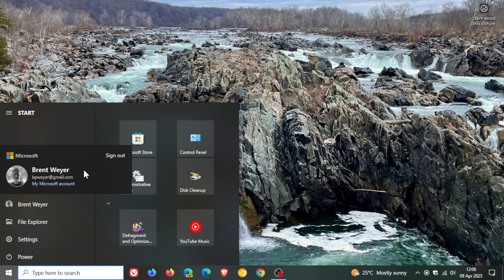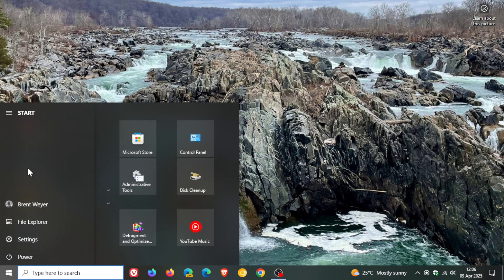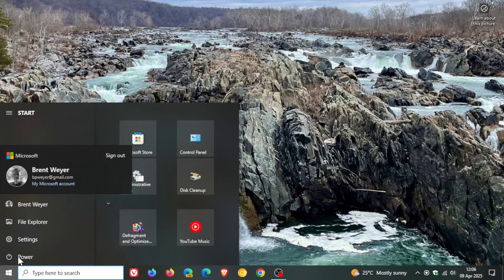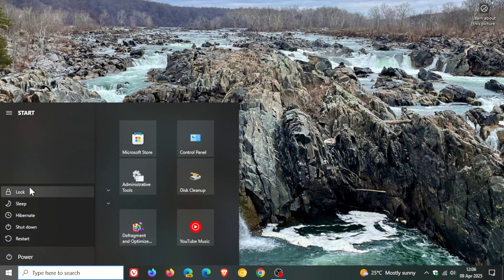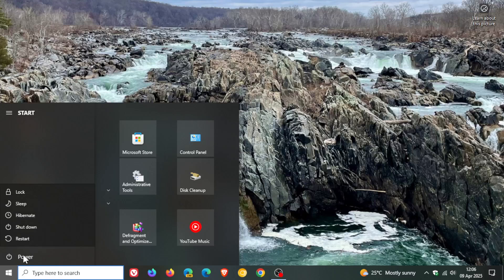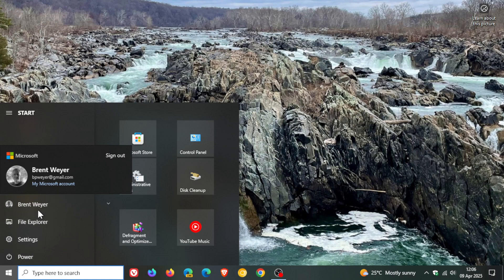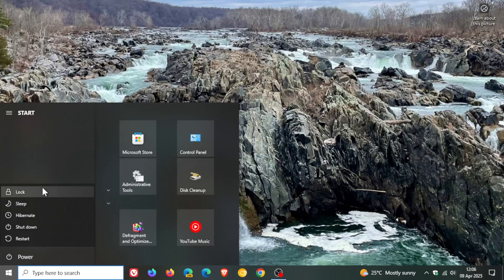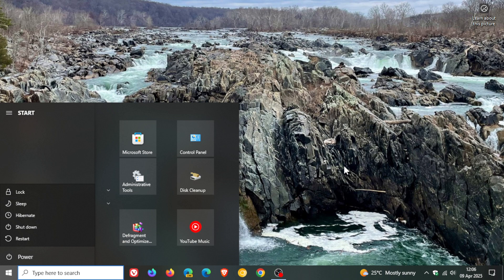Windows 10 KB5055518 Adds Windows 11's Account Manager to Start & Moves 'Lock'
This latest April 2025 "B" release Patch Tuesday security update has made more changes.